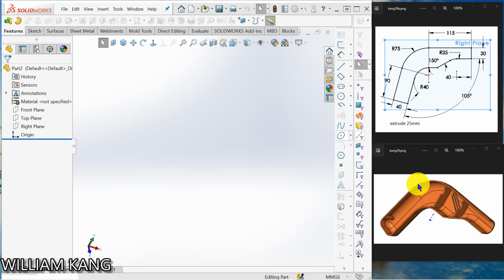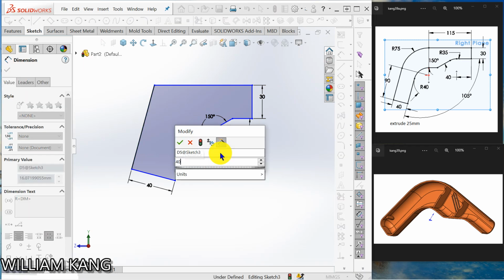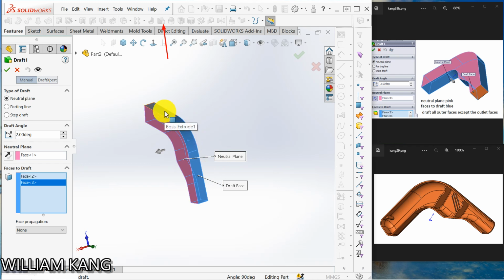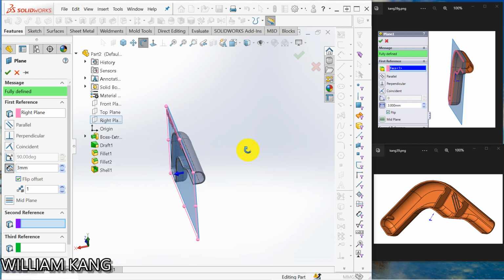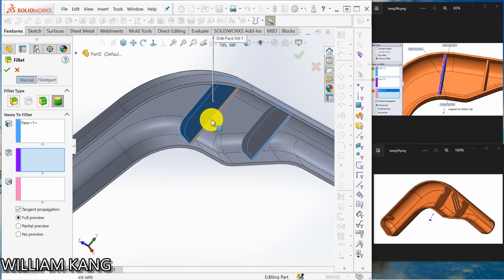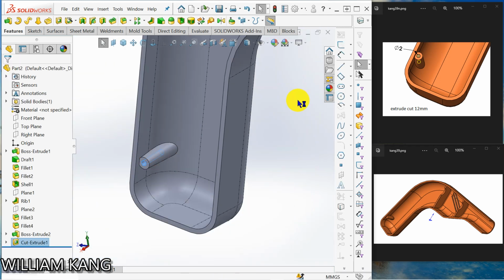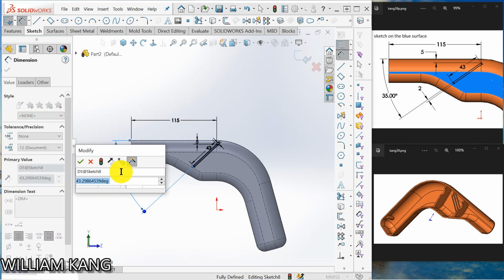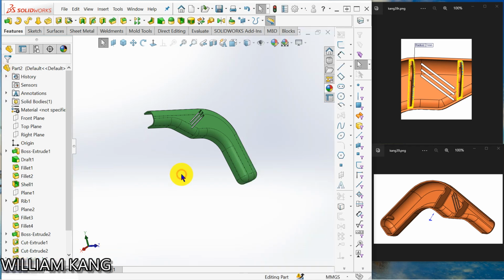SolidWorks Tutorials 41 how to advance modeling .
You will learn how to advance modeling .